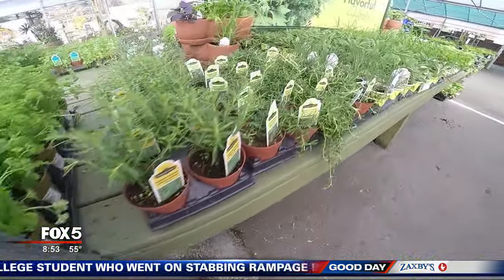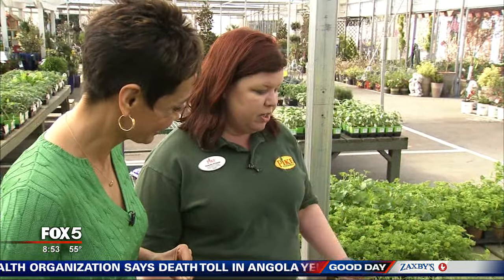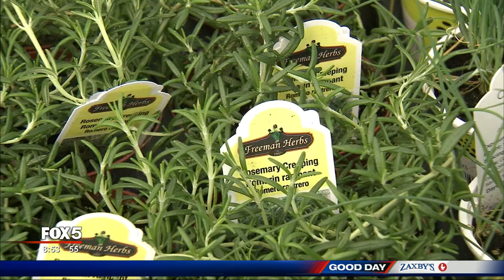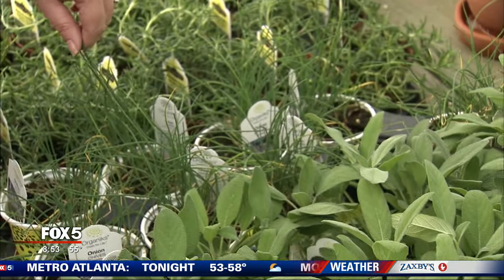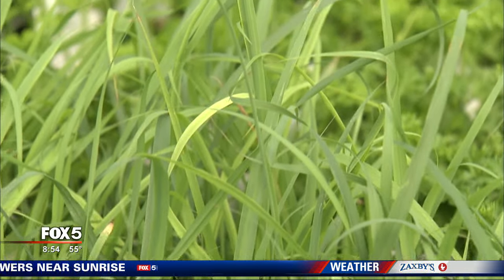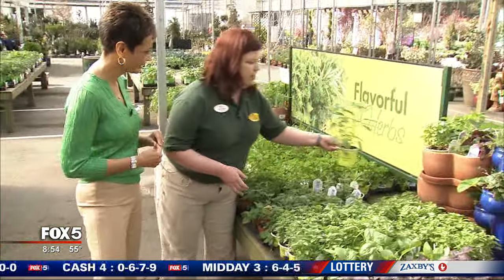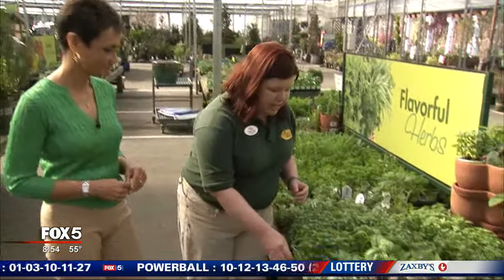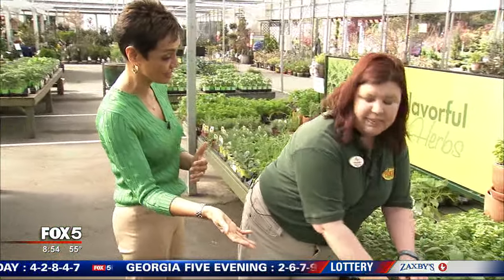Gardening With Gurvir: Planting Herbs with Pike Nurseries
Are you ready for the warmer weather and spending time out on your patio or deck grilling.  Good Day Atlanta's Gurvir Dhindsa gets expert tips from Pike Nurseries for choosing, planting and caring for herbs.